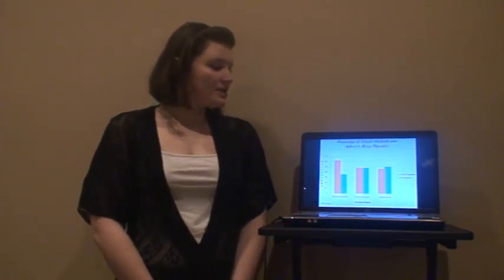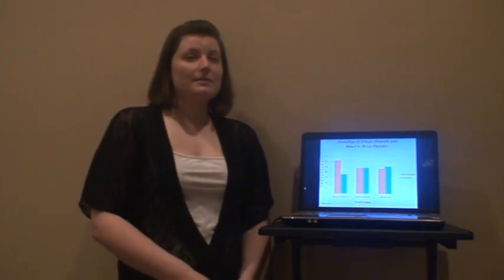Exploring Diversity In The Classroom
My presentation on diversity in the classroom as it pertains to college professors.